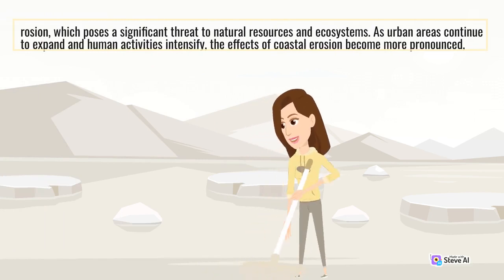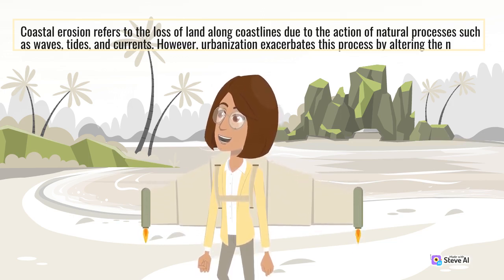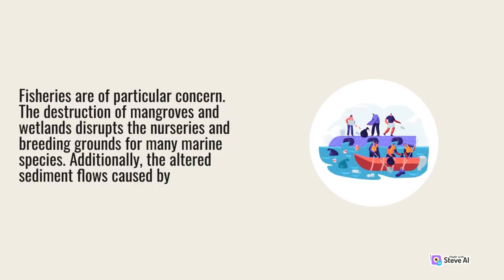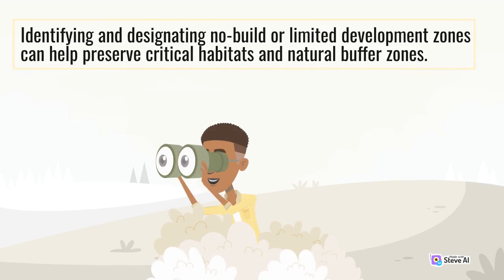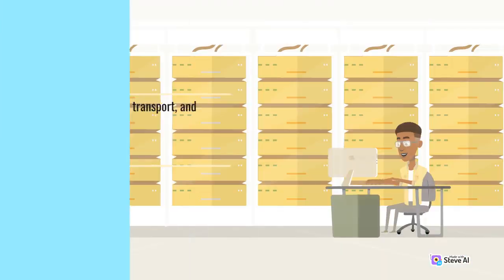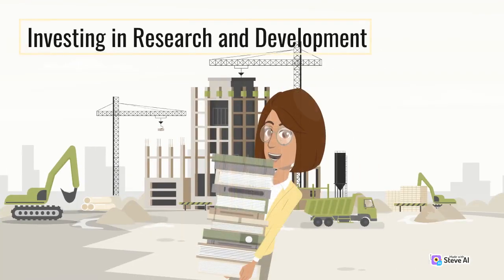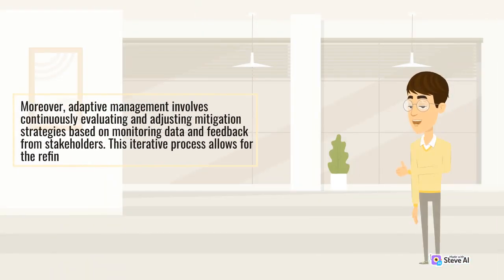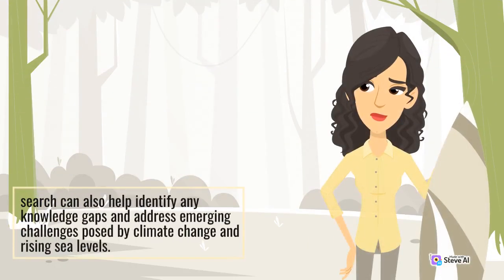Erosion Threats | Urbanization and Coastal | Threats to Natural Resources | Natural Geography Moment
Erosion Threats
Urbanization and Coastal
Threats to Natural Resources
Natural Geography Moment

At Natural Geography, we believe that understanding the Earth's geography is crucial to appreciating the complexity and beauty of our environment. Join us as we traverse the vast terrains of mountains, oceans, forests, deserts, and everything in between. From the icy polar regions to the lush rainforests, we explore the intricacies of various ecosystems and the delicate balance of life that exists within them.

Thank you for being a part of our journey to rediscover the wonders of our shared human heritage.